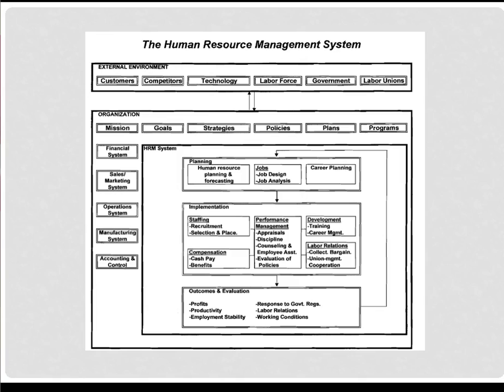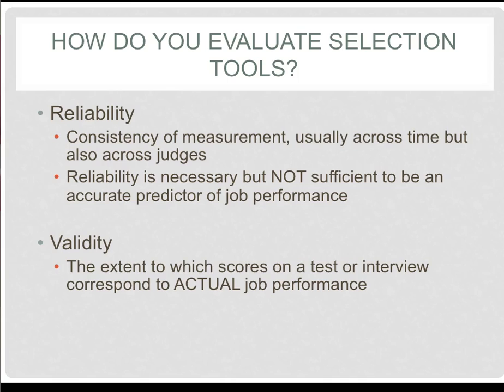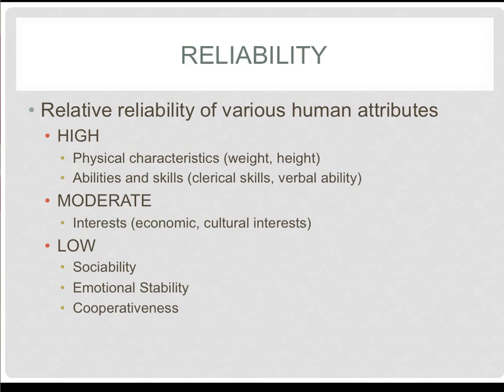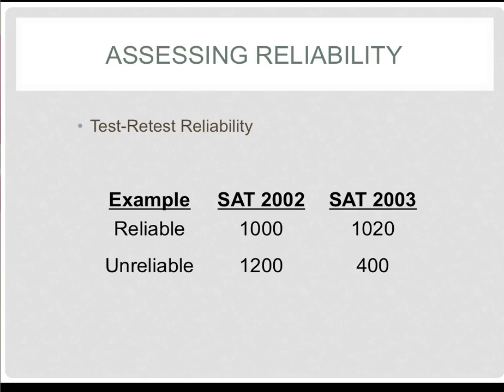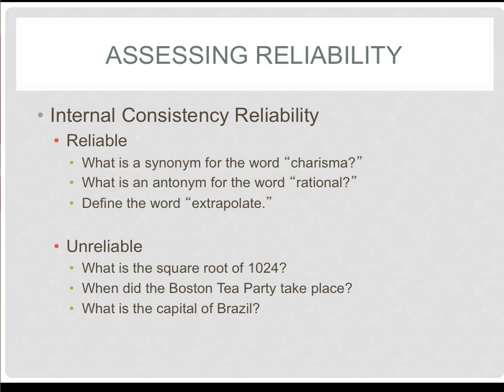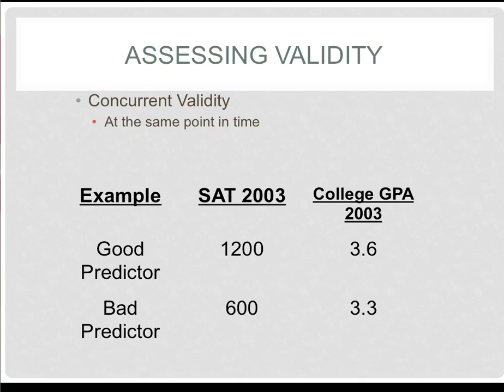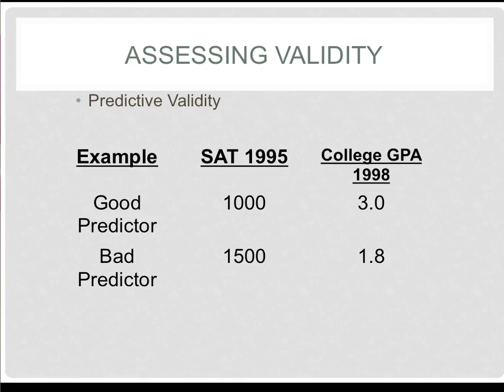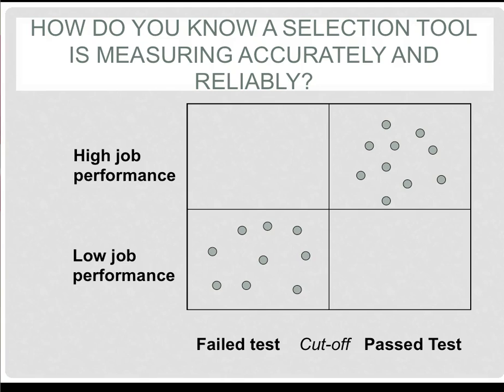Selection & Placement Measurement